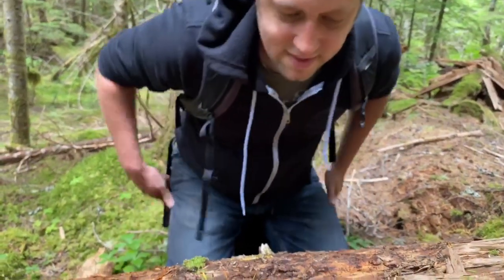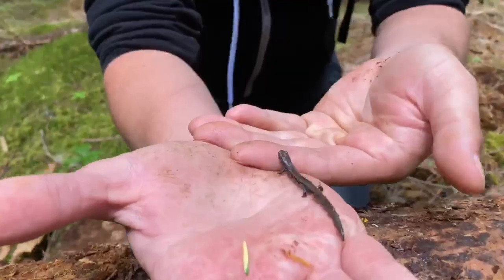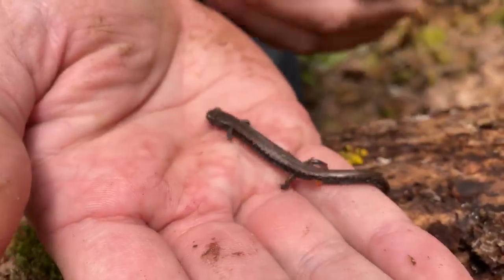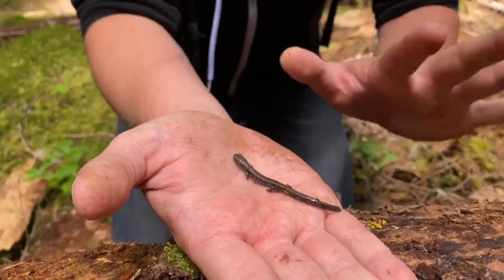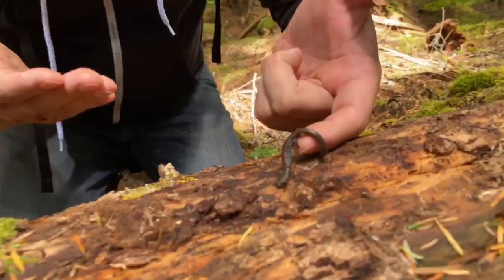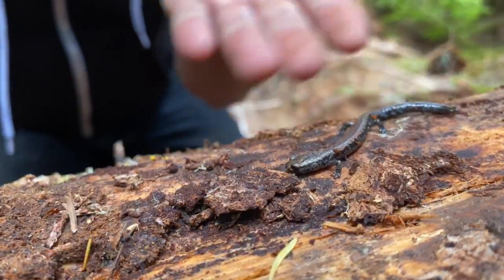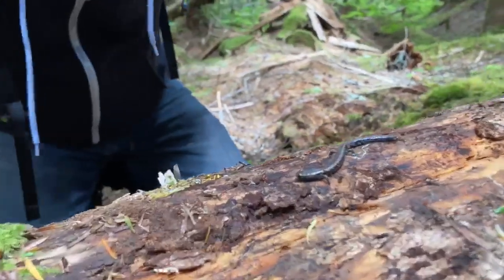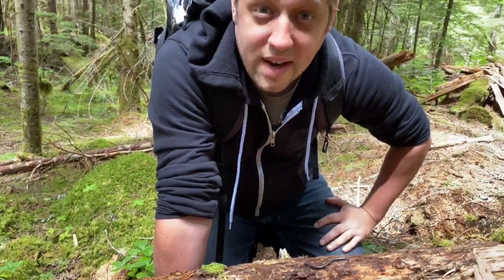A very special salamander from the Oregon Cascades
Came across the Oregon Slender Salamander while adventuring today up in Mt. Hood National Forest! These amphibians are only found in north-central Oregon, and primarily on the western slopes of the Cascade Range. Such an exciting animal to find!